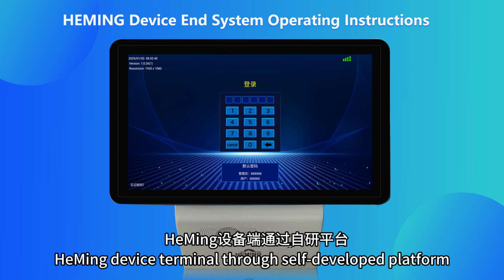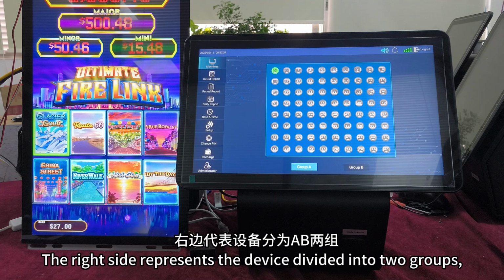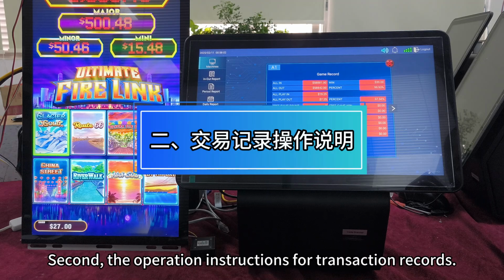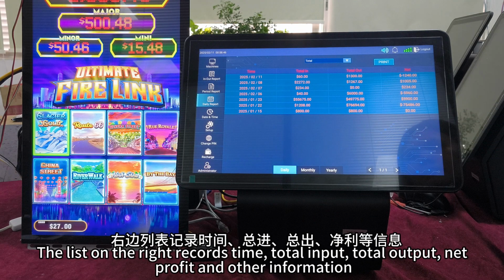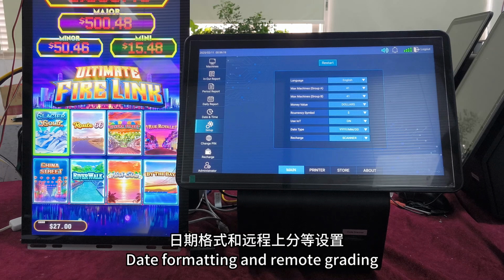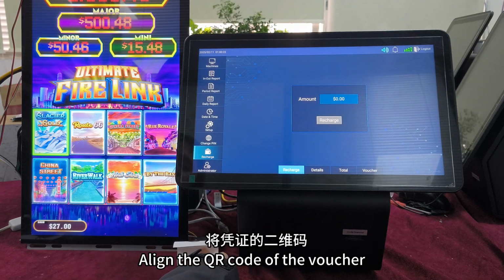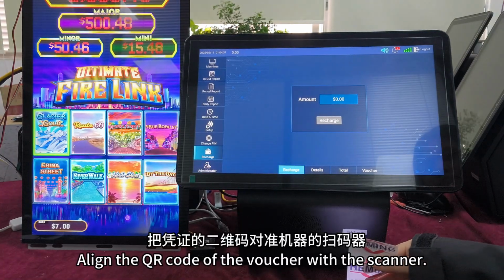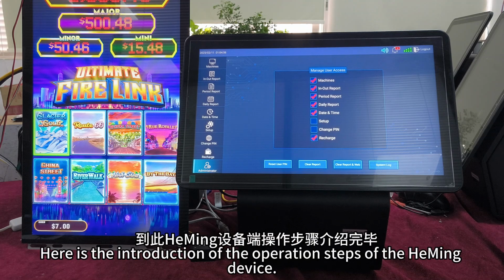HEMing SaaS system operation and usage instructions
The HEMing system is used for real-time management of store devices,
supporting the viewing of device status and real-time query of accounting systems. In addition,
 the system also supports flexible configuration of game parameters and online recharge,
simplifying the operation process and reducing cash flow.